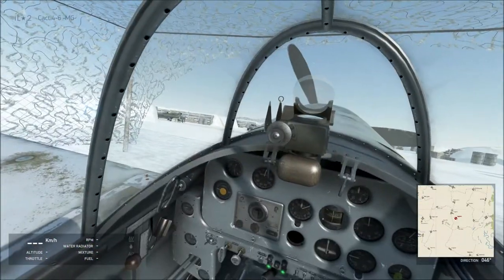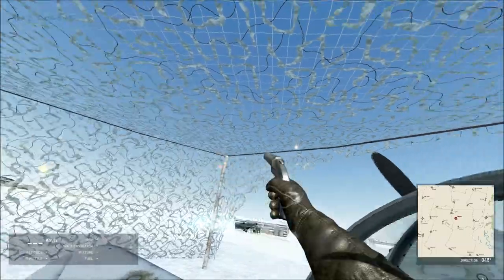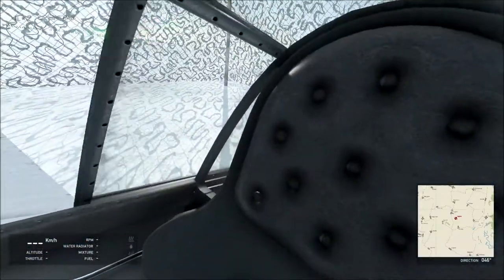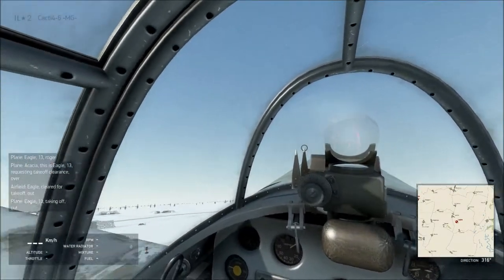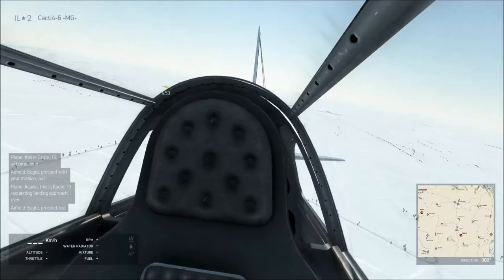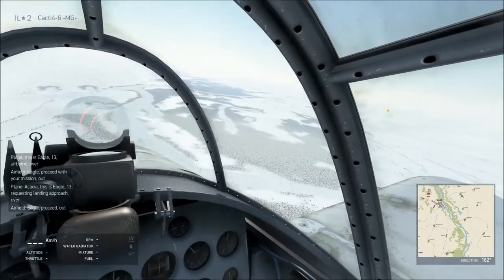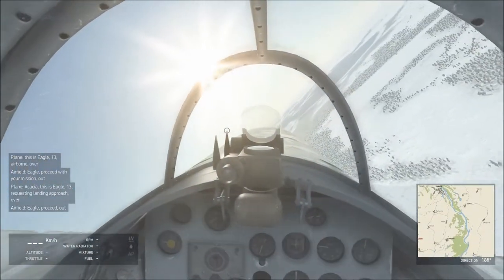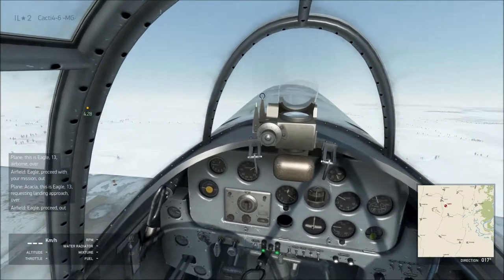Flyin' wif Cacti - IL-2: Battle of Stalingrad - First Look LaGG-3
A First look at IL-2 Battle of Stalingrad. Thanks to Cacti4-6